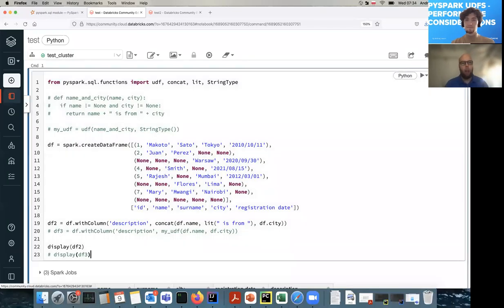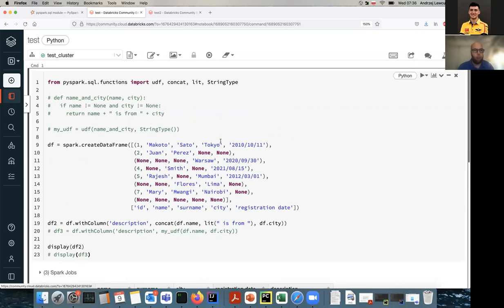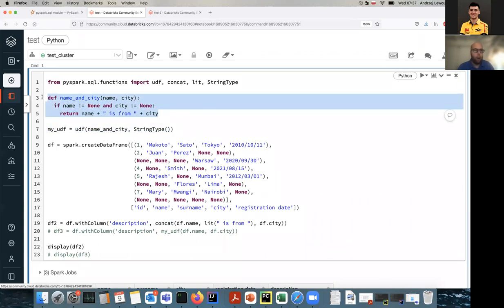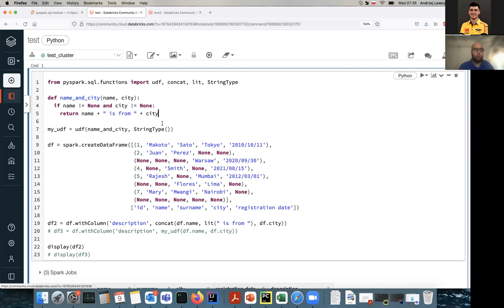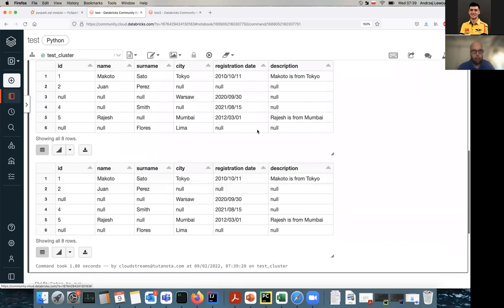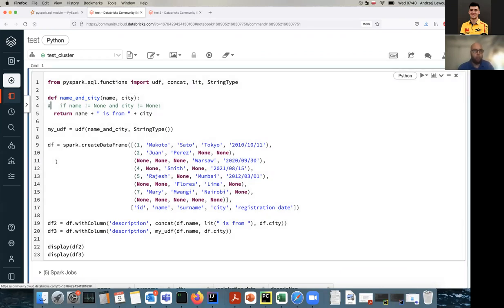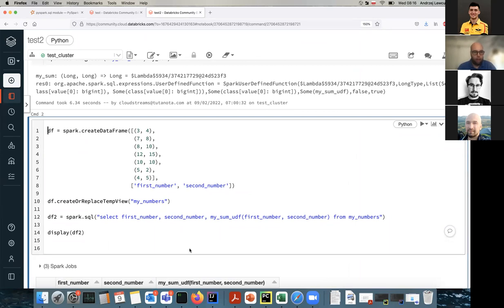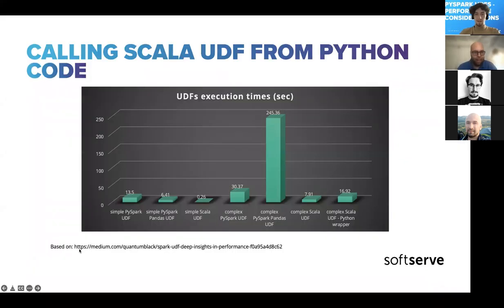PySpark UDFs - performance considerations by Andrzej Lewcun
Performance implications of using user defined functions (UDFs) in PySpark applications. What are the benefits and limitations of UDFs and how we can speed them up.